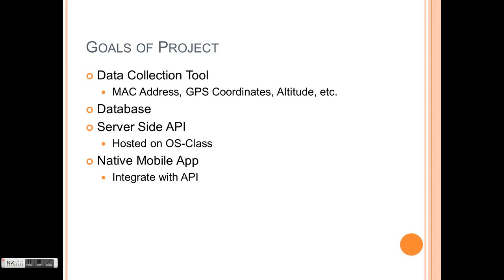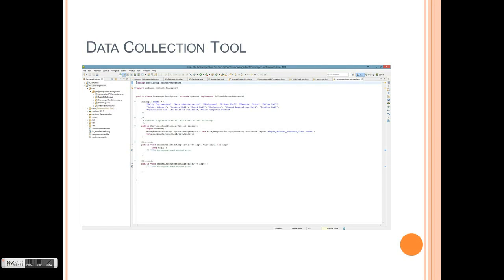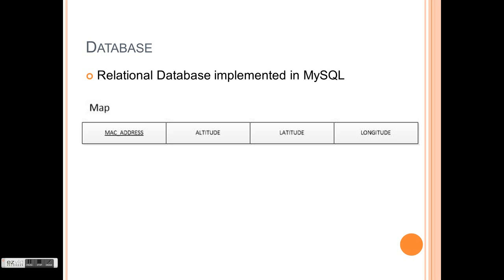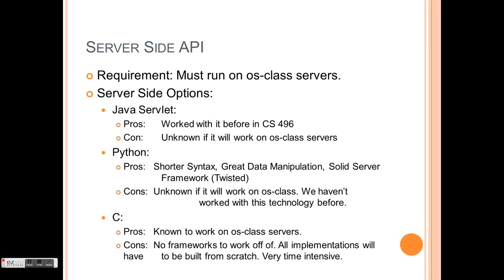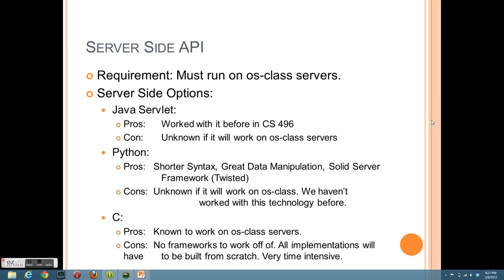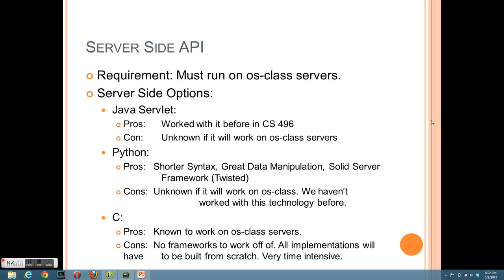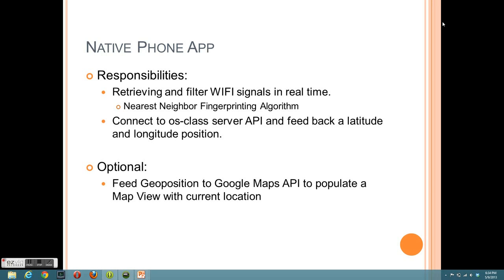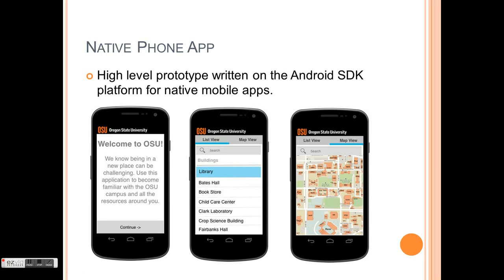CS 419 Part 4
Part four of CS419 Midterm